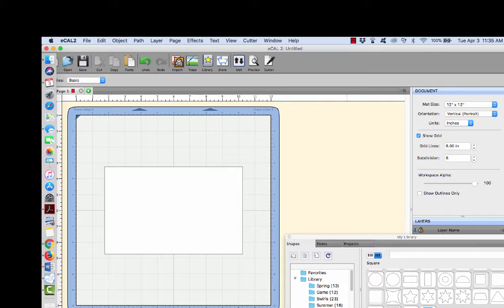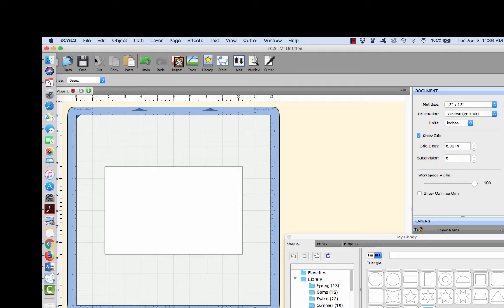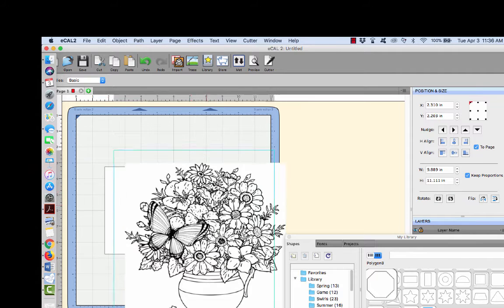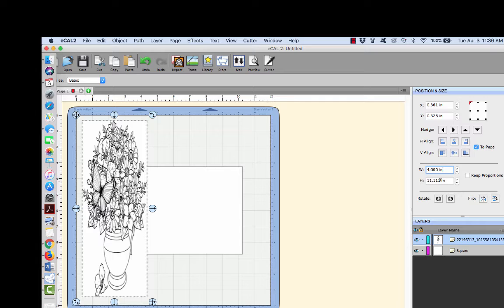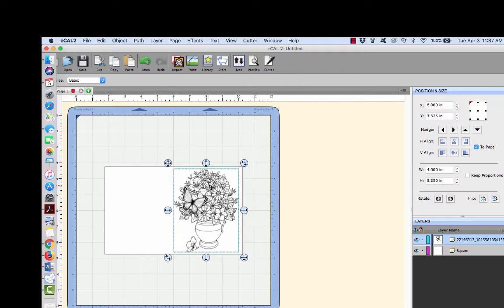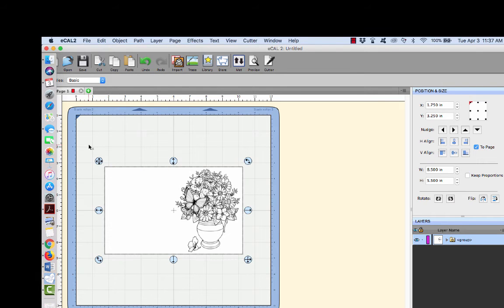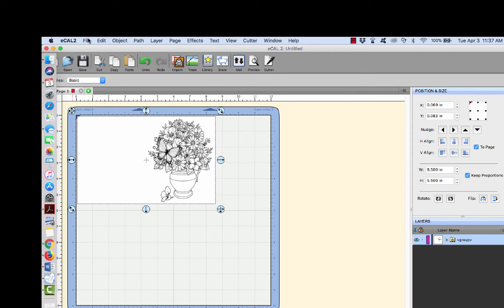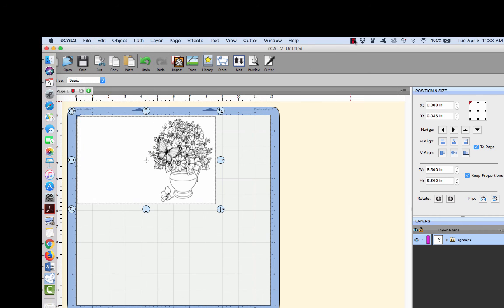place image resize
Resizing an image in eCal2 for Print to Cut Print